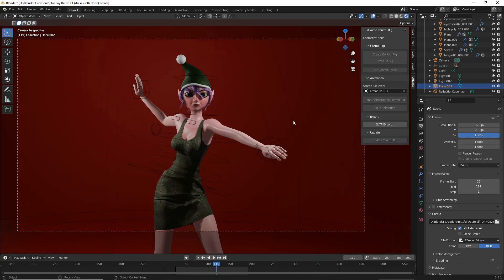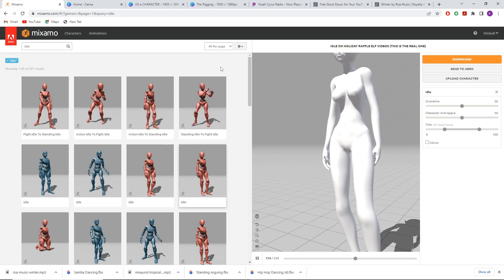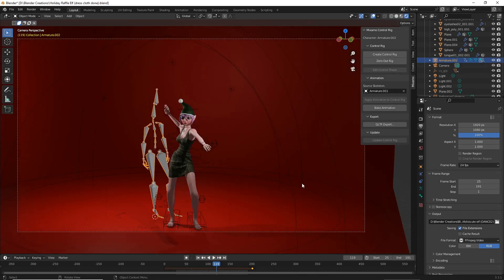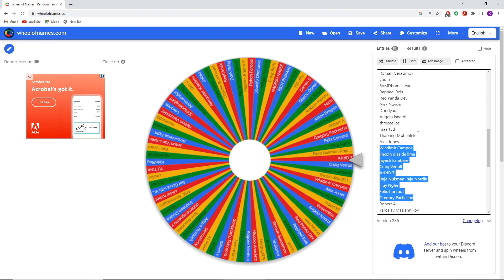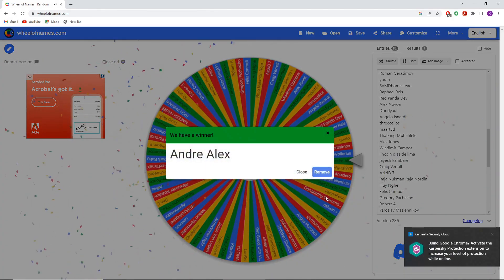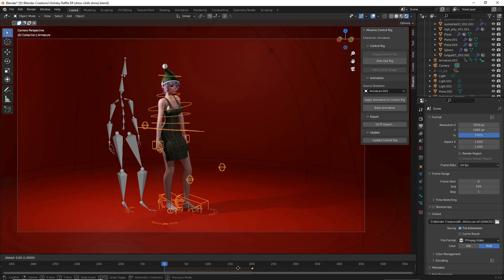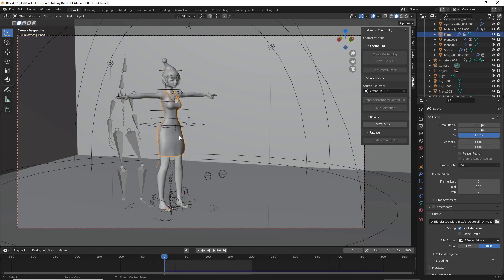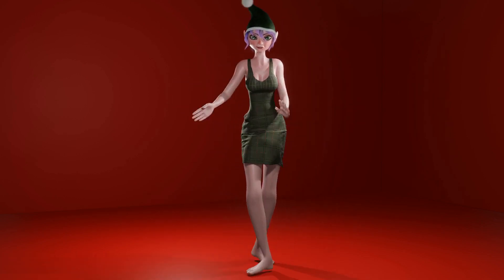Animation Within Reach - (Exploring the Mixamo Add-on) Retargeting in Blender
Today we will be going over a couple key points regarding the Mixamo Blender Add-on. Primarily we will be looking at the process of retargeting animations, and briefly address animation with cloth sims. Also we will be revealing the winner of the Hobby Hunt Character Raffle! Below are several resources you may need: